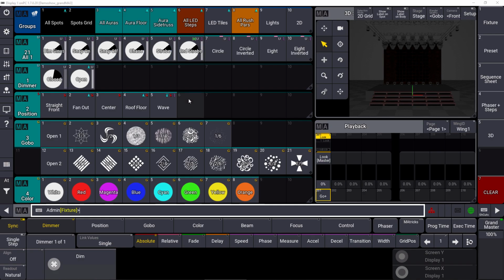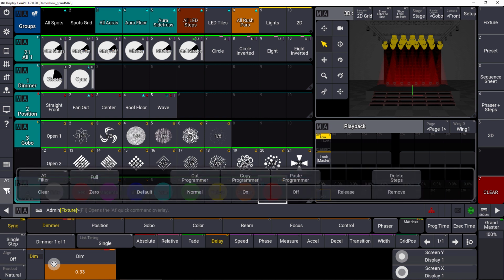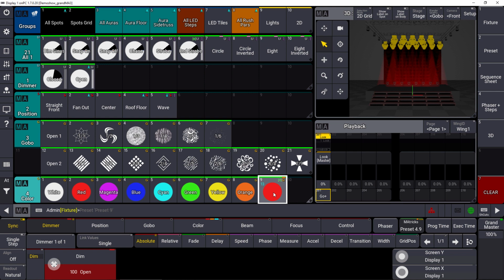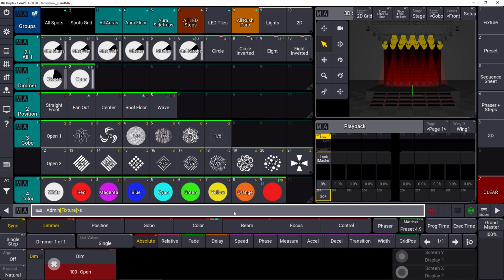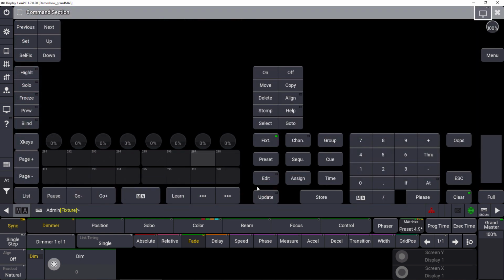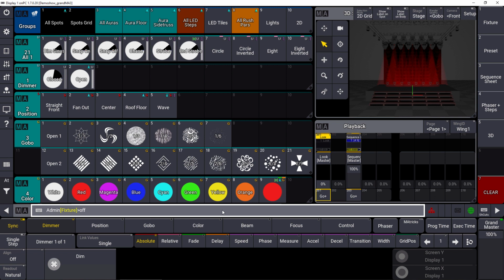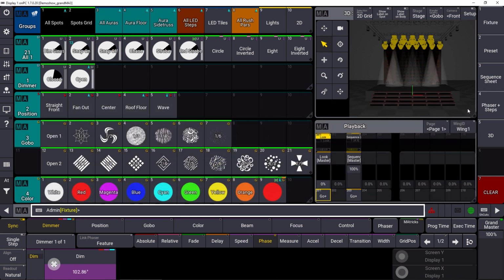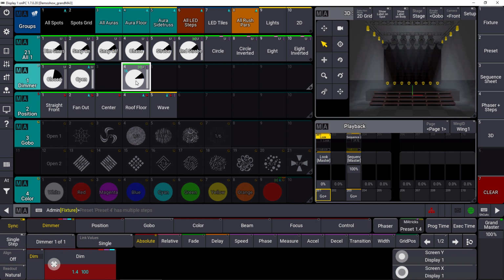MA3 v1.7: Improved Preset Workflow - MAtricks Stored in Presets!!!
LIKE THIS VIDEO!! Daniel will guide us through the improved preset workflow in MA3 v1.7!! Thank you to Daniel and the MA lighting team for partnering with me on this!! malighting.com